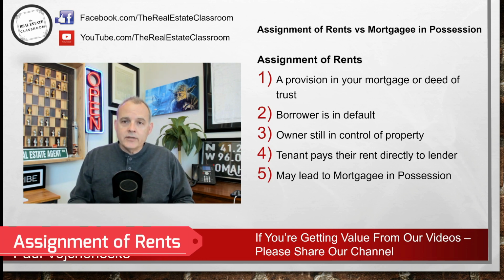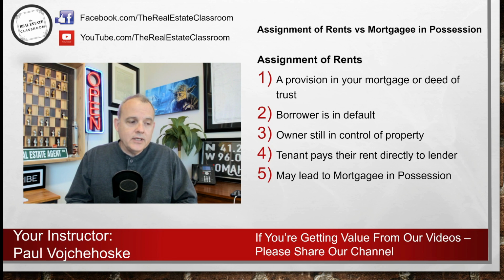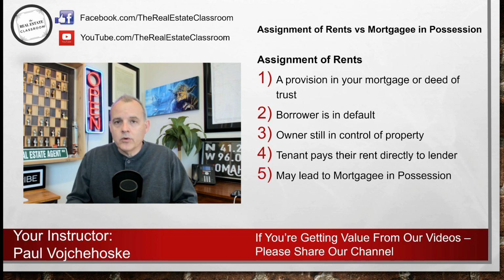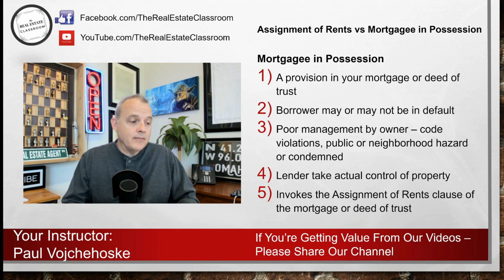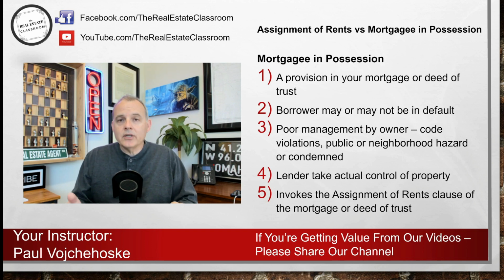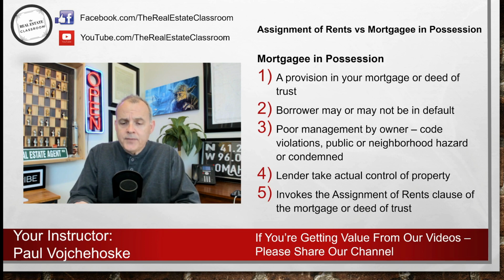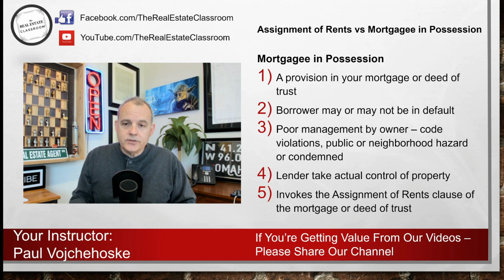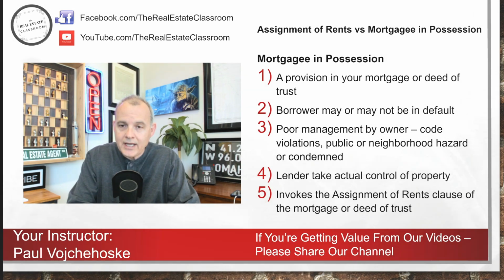Mortgagee in Possession or Assignment of Rents? | Real Estate License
Mortgagee in Possession or Assignment of Rents? Two real estate exam concepts that are very similar but can trip up students if they don't know the suttle differences. In today's real estate exam prep video we discuss two import real estate terms:
Mortgagee in Possession -
Assignment of Rents-

Cheers,
Paul Vojchehoske